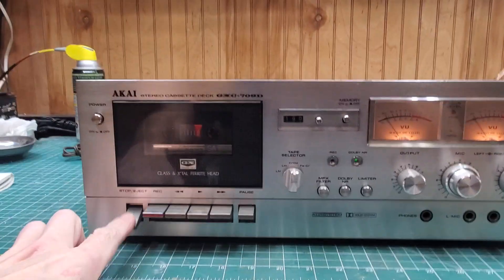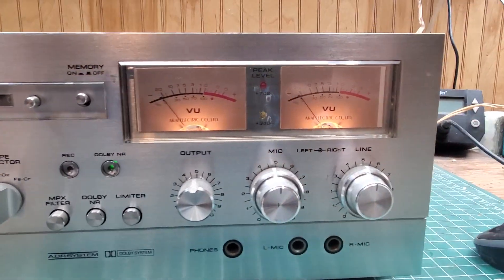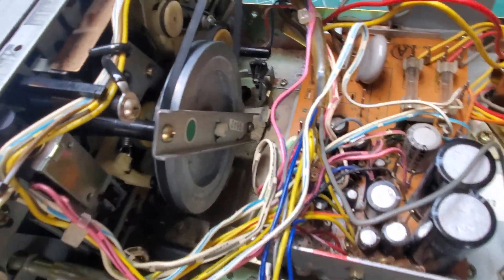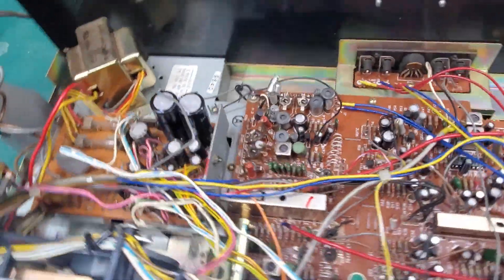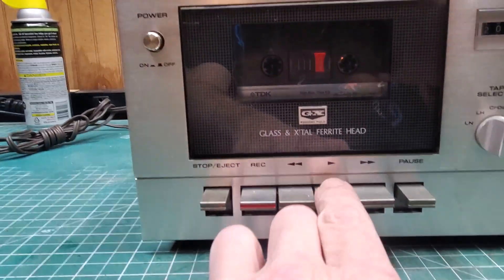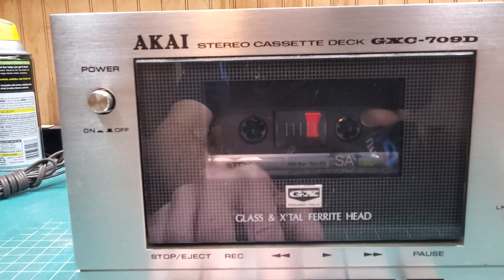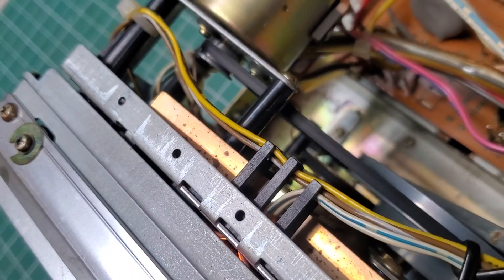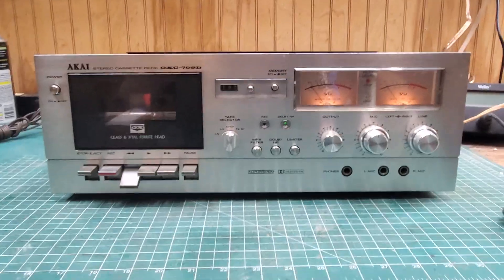Akai GXC-709D being serviced.